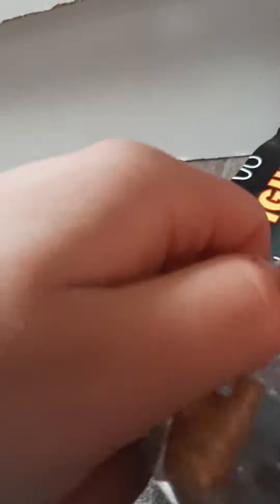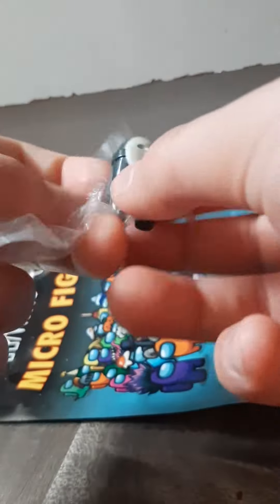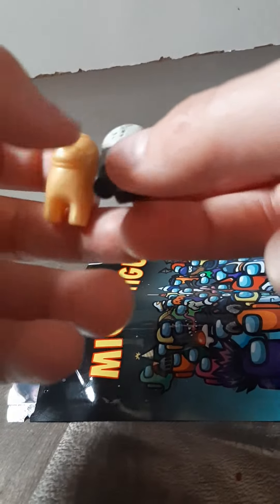Among Us figures